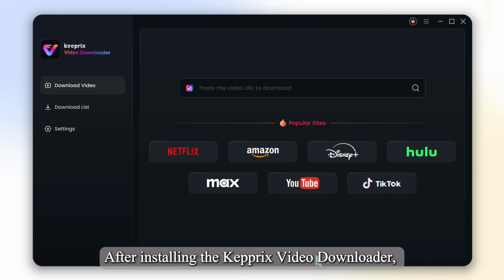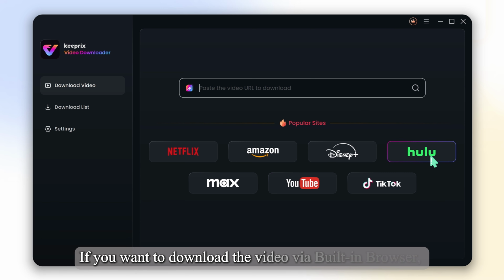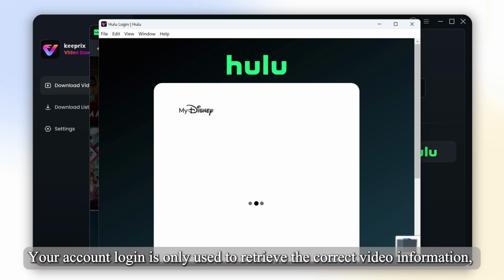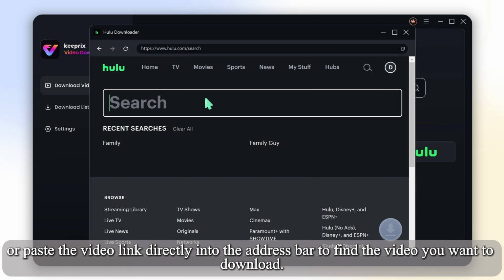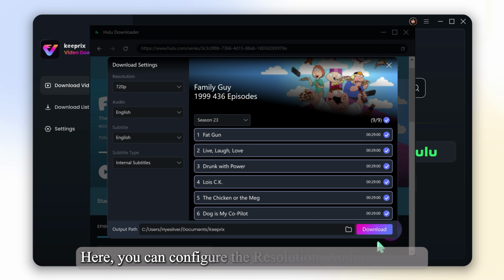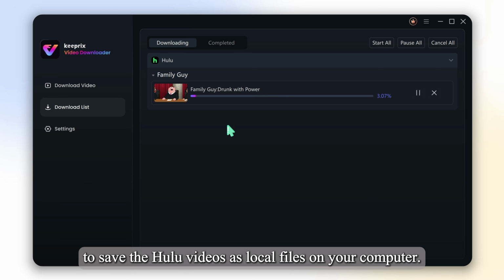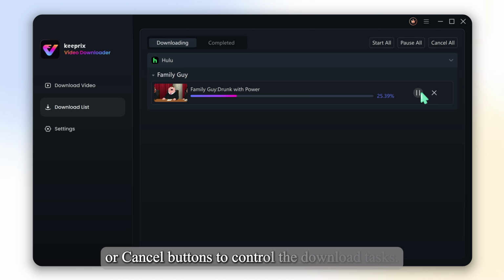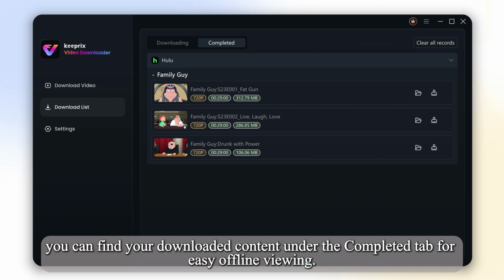Keeprix Downloader: How to Download Hulu Videos?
Welcome to the Keeprix Support Channel!

In this tutorial, we’ll guide you through the easy steps to download Hulu videos using Keeprix Downloader. You’ll learn how to select and download your favorite Hulu shows and movies so you can watch them offline at any time, without interruptions. This simple, step-by-step guide is perfect for both new and experienced users.

Watch now to start downloading Hulu videos with ease and enjoy your content anytime, anywhere!